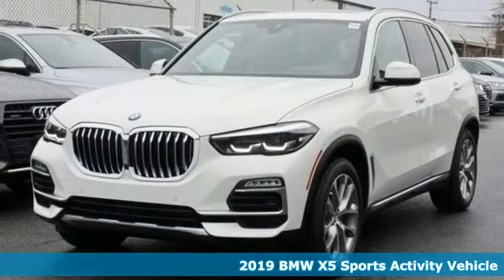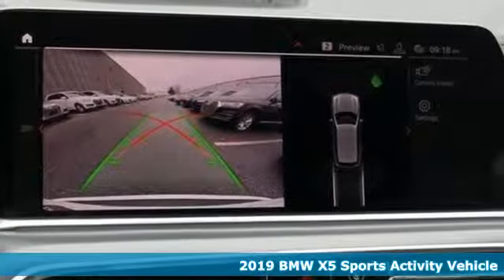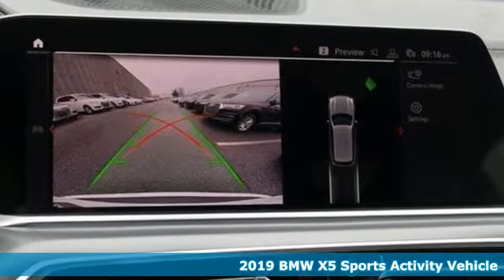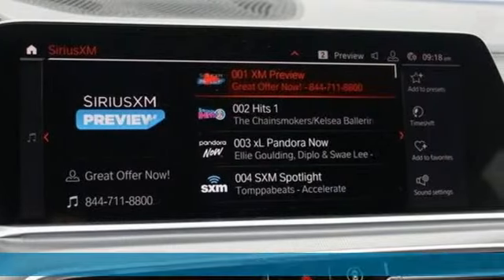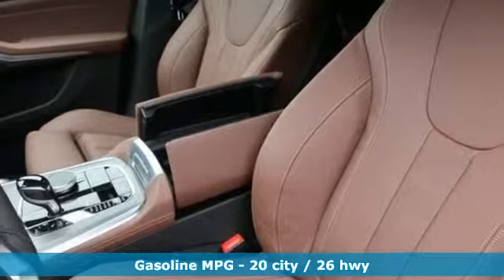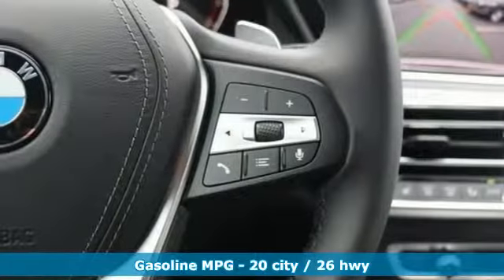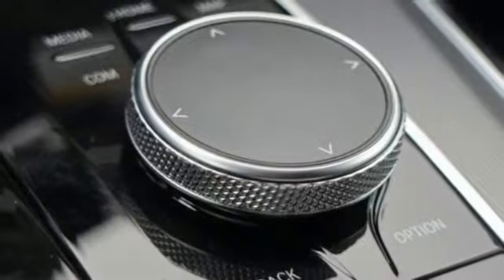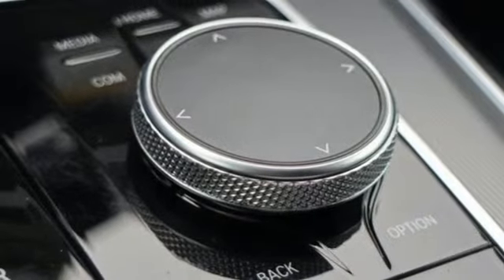New 2019 BMW X5 Baltimore MD Washington DC, MD T91119 - SOLD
Year: 2019
Make: BMW
Model: X5
Trim: xDrive40i Sports Activity Vehicle
Engine: 3.0L Straight 6 Cylinder Engine
Transmission: AUTOMATIC
Color: Alpine White
Interior: Coffee Vernasca Leather
Stock #: T91119
VIN: 5UXCR6C58KLL14654
Heated Seats, NAV, Sunroof, Panoramic Roof, Power Liftgate, Back-Up Camera, All Wheel Drive, SPORT SEATS. Alpine White exterior and Coffee Vernasca Leather interior, xDrive40i trim. FUEL EFFICIENT 26 MPG Hwy/20 MPG City! READ MORE! KEY FEATURES INCLUDE: Navigation, Sunroof, Panoramic Roof OPTION PACKAGES: PREMIUM PACKAGE 2 Enhanced USB & Bluetooth, Head-Up Display, Wireless Charging, Gesture Control, WiFi Hotspot, CONVENIENCE PACKAGE 4-Zone Automatic Climate Control, SiriusXM Satellite Radio w/1 Year All Access, Comfort Access Keyless Entry, WHEELS: 20 X 9 V-SPOKE (STYLE 738) Tires: P275/45R20 Run-Flat AS, FRONT & REAR HEATED SEATS, REMOTE ENGINE START, HEATED FRONT SEATS W/ARMRESTS & STEERING WHEEL, SPORT SEATS (STD). MORE ABOUT US: Our mission is to expedite the process by putting you in control. We provide price and payment quotes that detail and clarify any/all fees - no surprises. Our goal is to create an efficient and enjoyable experience every time you visit our dealership, BMW of Silver Spring is your local area BMW destination. DISCLAIMER: *Your additional costs are sales tax, tag and title fees for the state in which the vehicle will be registered, $995 freight (all new BMW models), any dealer-installed options (if applicable), $69 dealer-installed Nitrogen (Tire) Inflation/Replacement and a $299 dealer processing fee. Pricing and incentives may vary if vehicle is leased. Prices are subject to change, and prior sales are excluded from these offers. *All payments calculated with 10% down plus state tax and tag fees. For leases*Your additional costs are sales tax, tag and title fees for the state in which the vehicle will be registered, $995 freight (all new BMW models), any dealer-installed options (if applicable) Every Loaner Vehicle Internet Price includes current applicable manufacturer rebates and incentives, but certain conditions apply to some of these offers. Those offers and conditions may require financing through BMW Financial Services.

Address:
3211 Automobile Boulevard